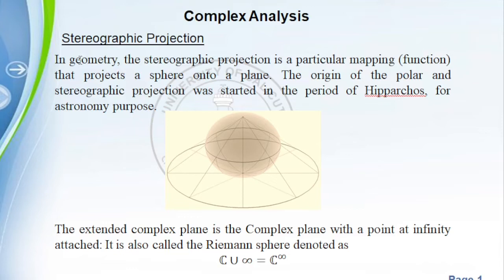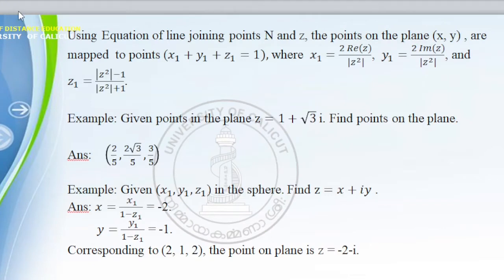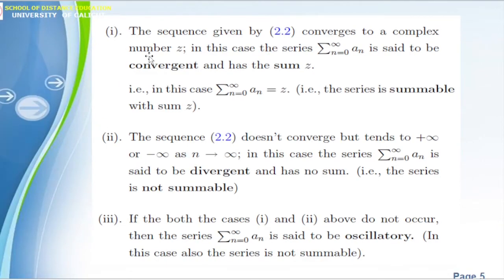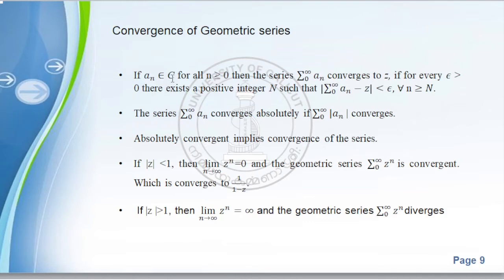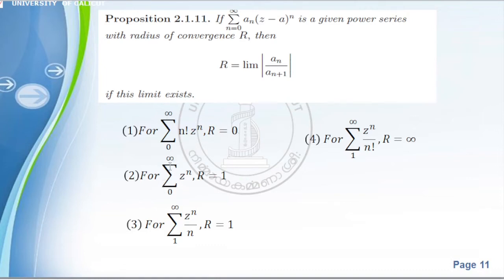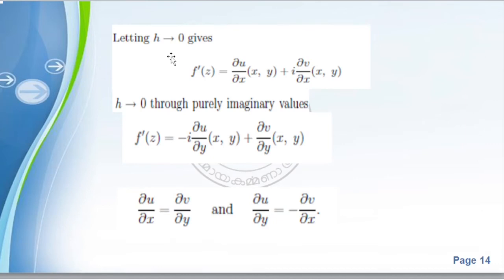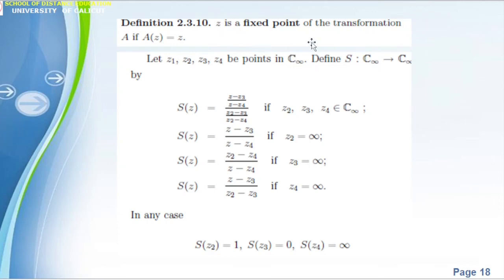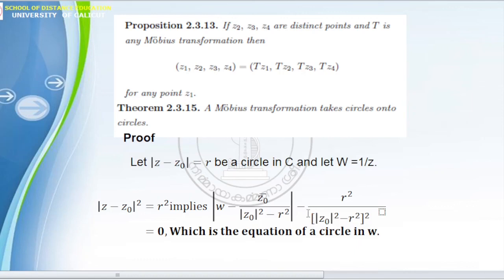COMPLEX ANALYSIS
MSc MATHEMATICS MTH3C12